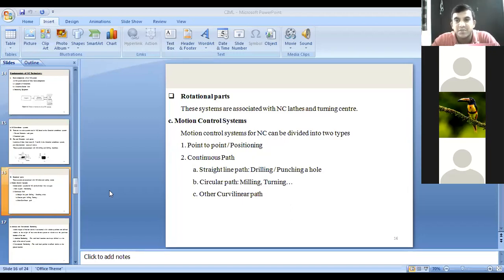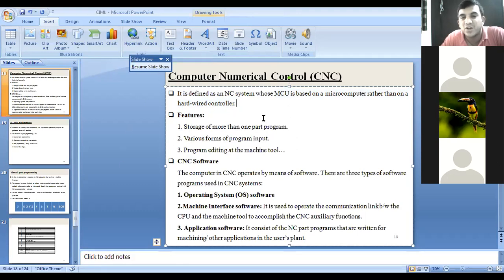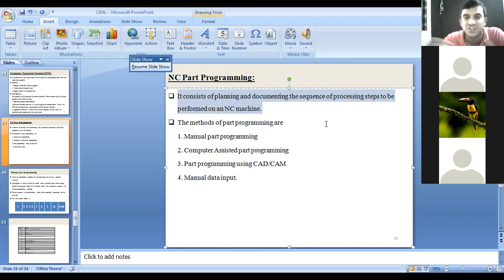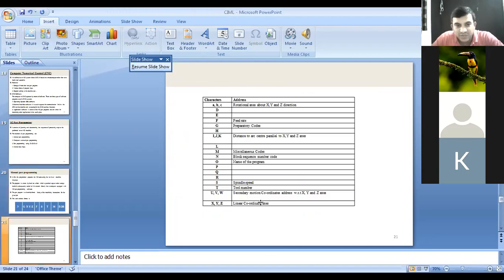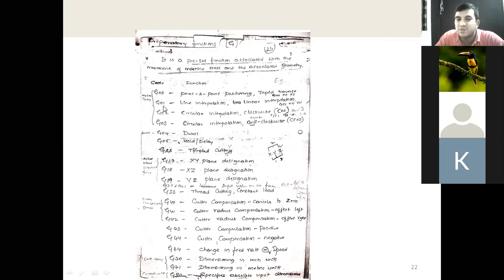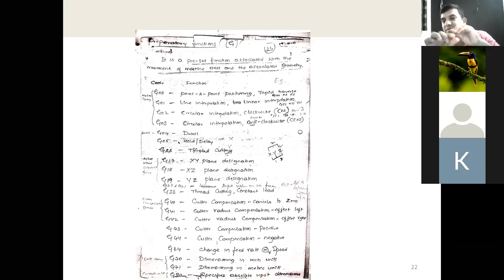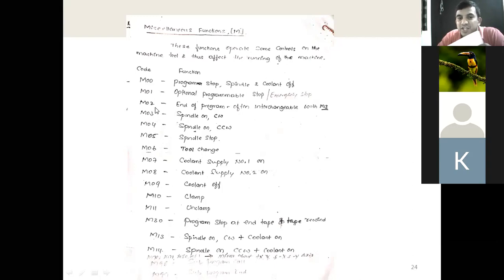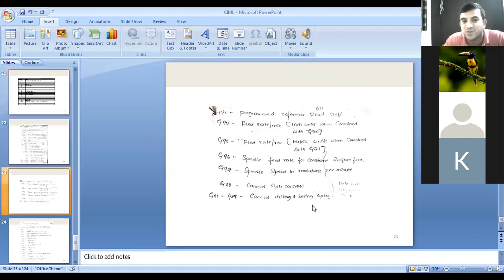CIM LAB LECTURER 2